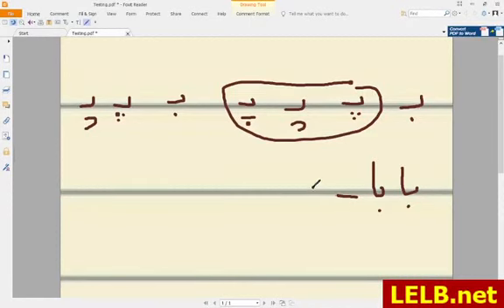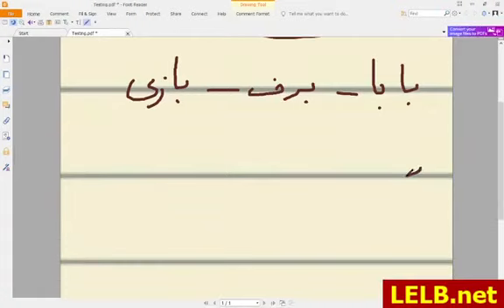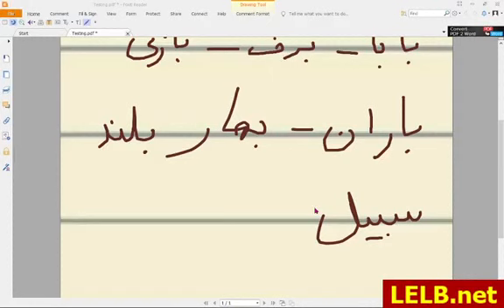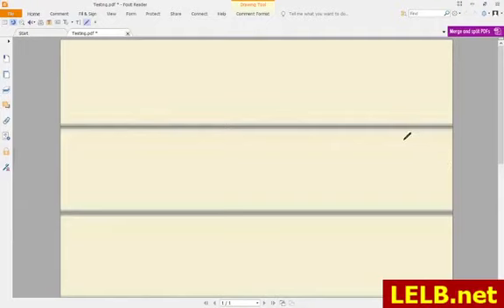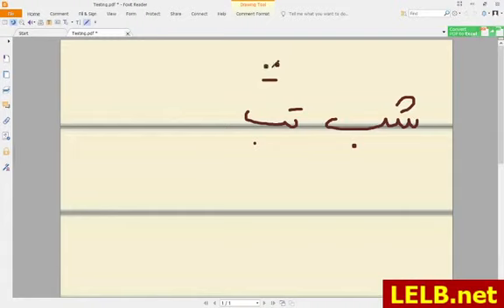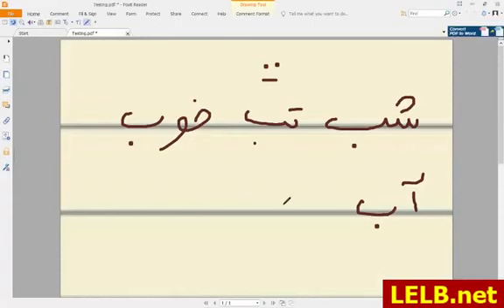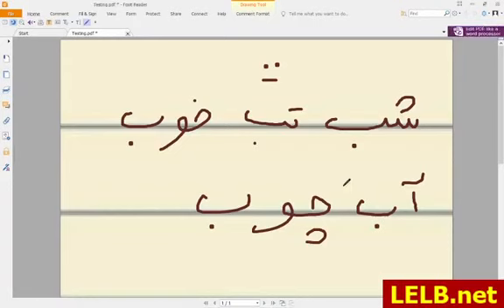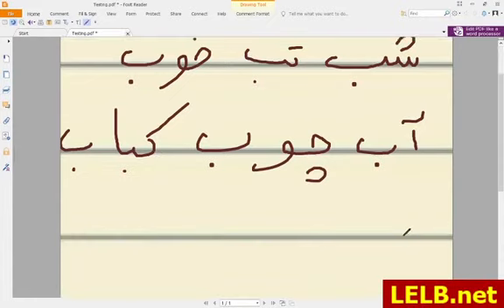آموزش حرف ب & پ در الفبای زبان فارسی - آموزش آنلاین زبان فارسی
آموزش حرف ب & پ در الفبای فارسی - آموزش آنلاین زبان فارسی به همراه مثال و نحوه استفاده از مداد یا خودکار بر روی ورق برای بهبود دستخط شما